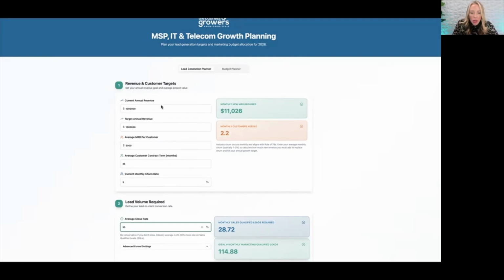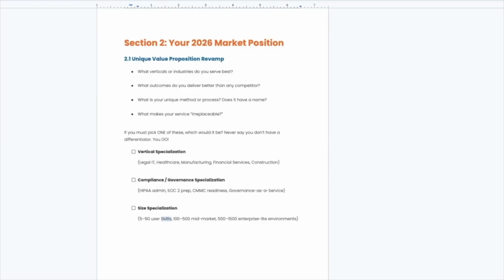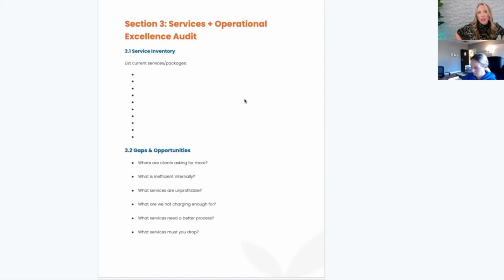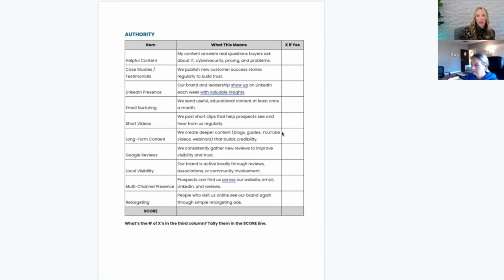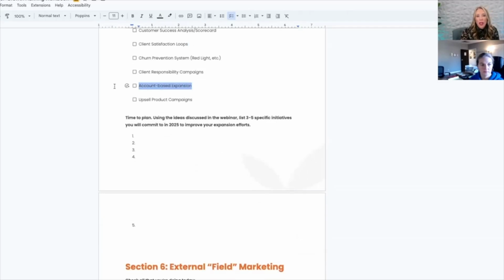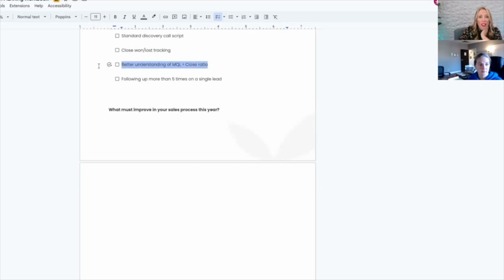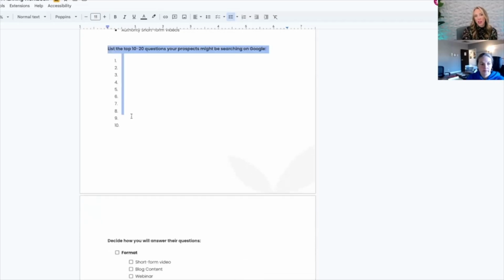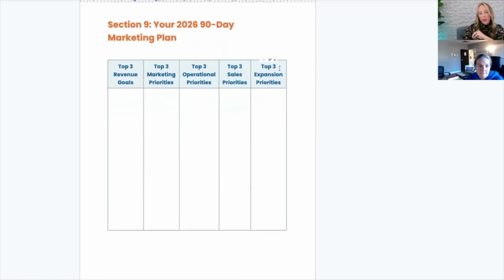Workshop: Build Your 2026 Marketing Plan (In Under 60 Minutes!)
Ready to Get Serious About Your 2026 Marketing Plan?

The fastest growing MSPs are not winging their marketing. They start the year with a clear plan, realistic numbers, and a strategy they actually feel confident executing.

This live workshop is designed to help you build your 2026 MSP marketing plan from the ground up. If you have ever felt unsure about how much to spend, what to focus on, or how marketing really ties back to revenue, this session is for you.

Led by Laura Johns, Founder and CEO of The Business Growers, this is not a sit back and listen webinar. It is a working session. Together, you will reverse engineer your revenue goals, define how many leads you actually need, and build a marketing budget and plan that supports sustainable growth in 2026.

We will walk through how to use AI, content, and automation in a practical way, without overcomplicating things. Whether you are starting fresh and need a strong foundation, or you are ready to turn up your lead generation efforts, you will leave with clarity and a plan you can use.

By the end of the workshop, you will have a completed 2026 marketing planning worksheet, clear quarterly priorities, and a high level campaign calendar so you are not guessing what to do next month or next quarter. We will also cover what is working right now in MSP marketing so you can plan with confidence.

If 2026 feels like a big question mark, this workshop will help you turn it into a clear roadmap.